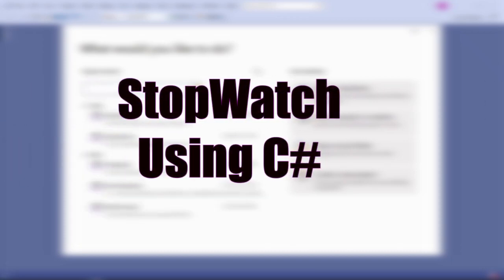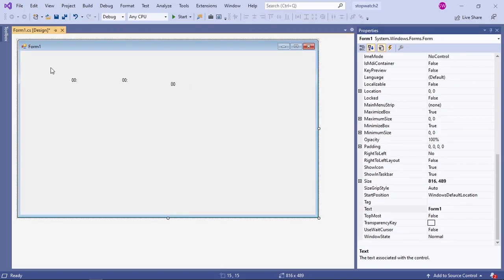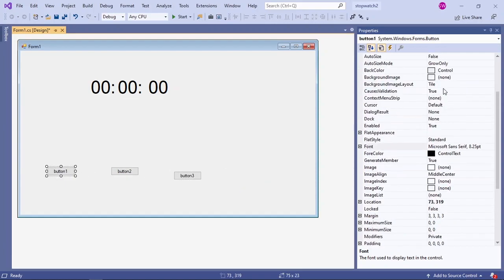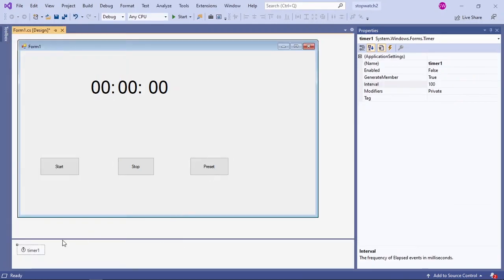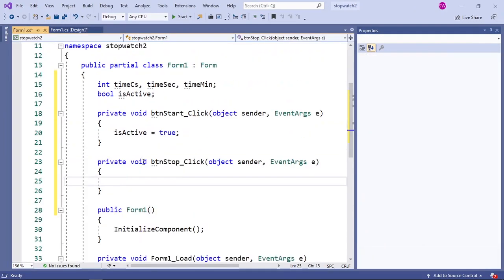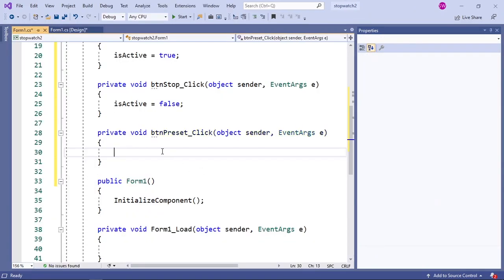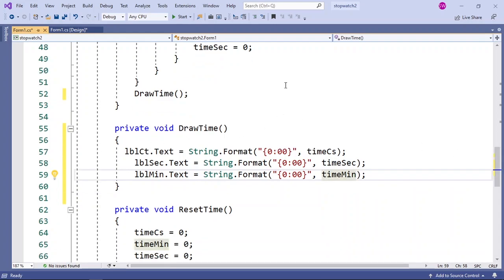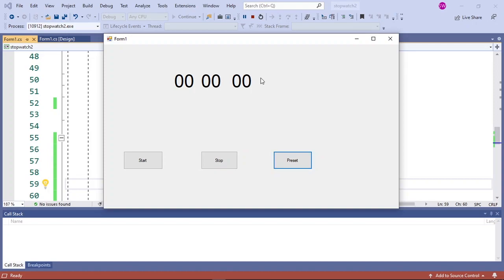How to make a Stopwatch in C#